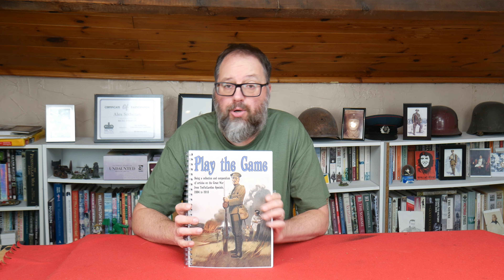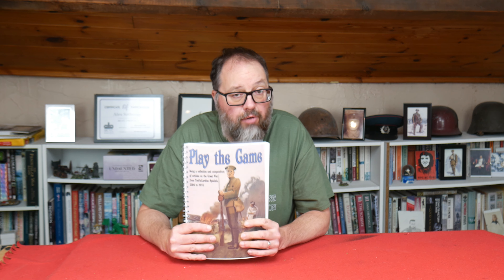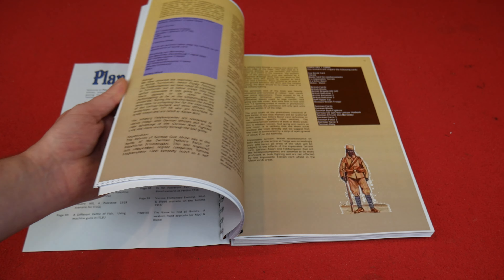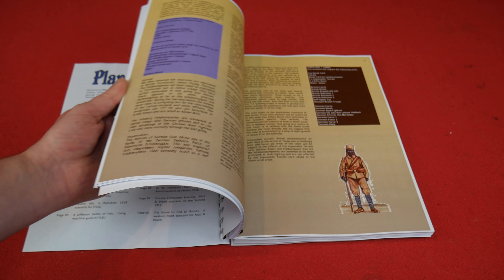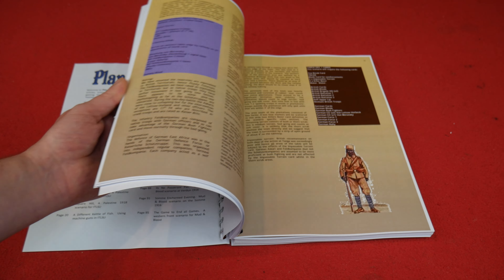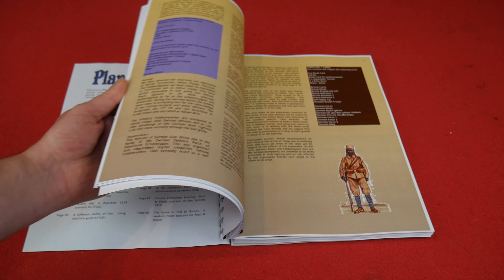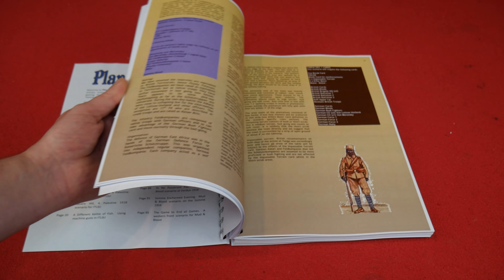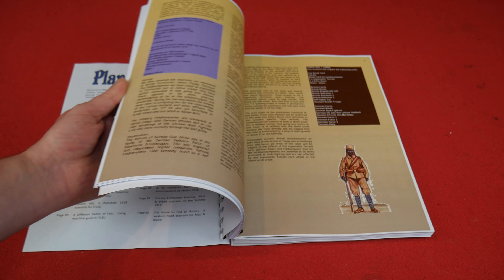Play The Game WW1 Wargaming Compendium Review | Storm of Steel Wargaming